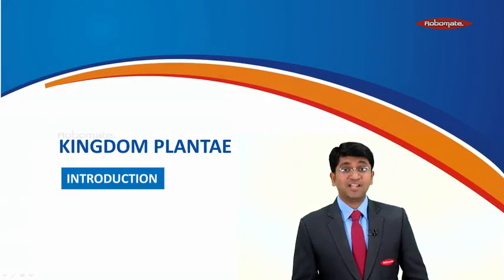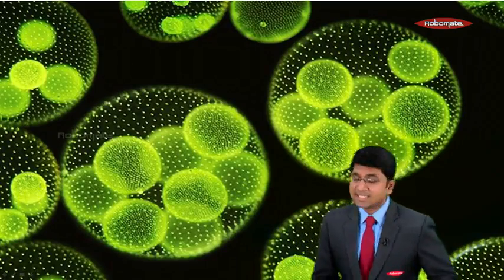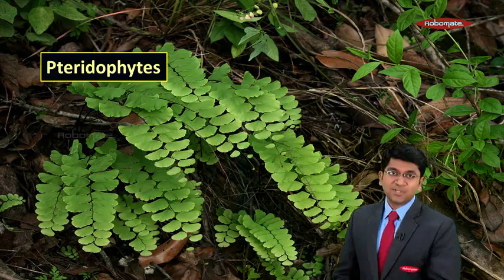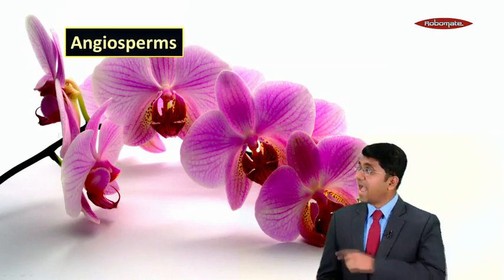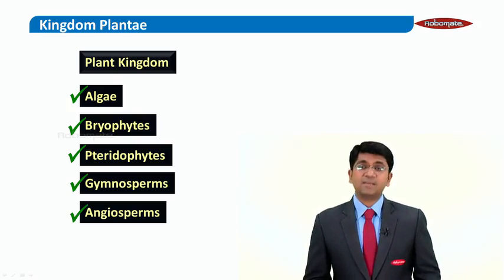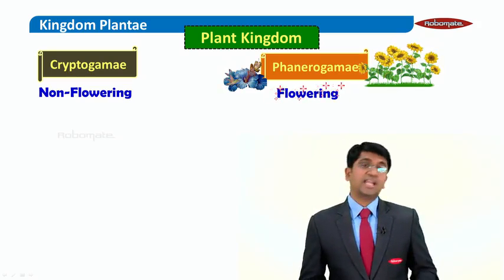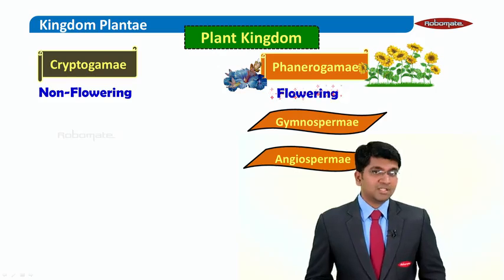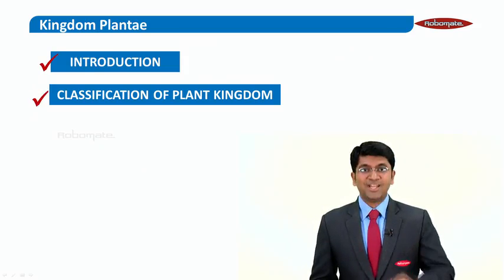Std XI | NEET & AIIMS | PCB | Biology | Kingdom Plantae